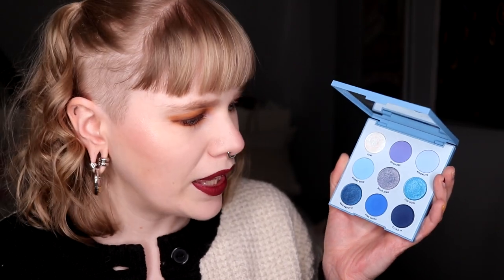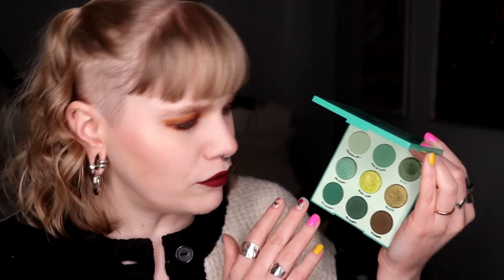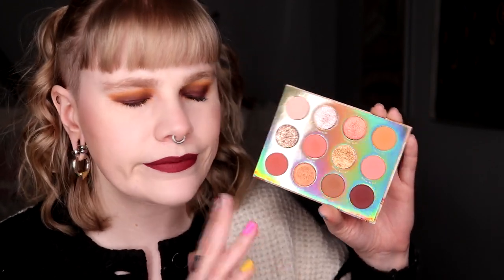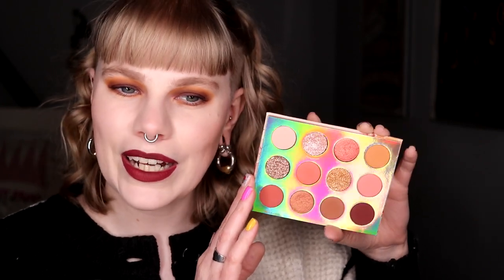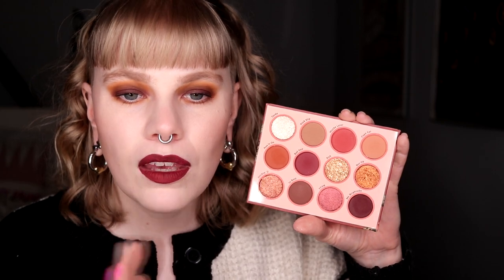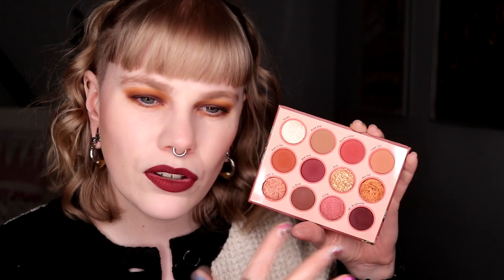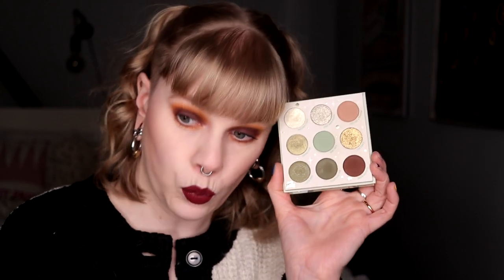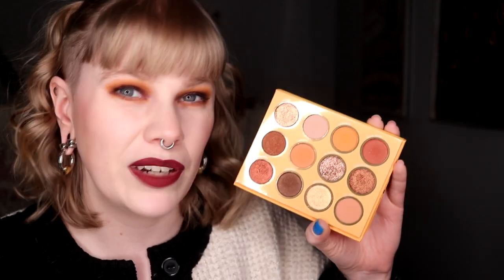| WOULD I BUY THEM AGAIN? | Colourpop Edition |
Hi!
Today i'm back with a "Would I buy them again?" and this time it's all about my Colourpop palettes! I saw this on @battybean  channel a long while ago and it has been so fun to do these!

BASE:
Nabla Skin Realist - Fair
The Body Shop Shade Adjusting Drops
The Body Shop Vitamin C Concealer - Fair
Nabla Pressed Powder - Light
Nabla - Ambra, Kendra & Ozone
EYES:
Milani Eyeshadow Primer
Lethal Cosmetics Velvet Dusk - Runaway, Estem & Corrosion
Colourpop Honeydude
LIPS:
Lethal - Rapture

FAQ:
From: Sweden
Cruelty Free: Yes
Born: 1989
Ears: 20 mm
Septum: 2,4 mm (2,4 mm x 8 mm)

EQUIPMENT:
Camera: Canon EOS 77D
Editing program: Sony Vegas Pro 13
Lights: Day light and/or 2 soft boxes